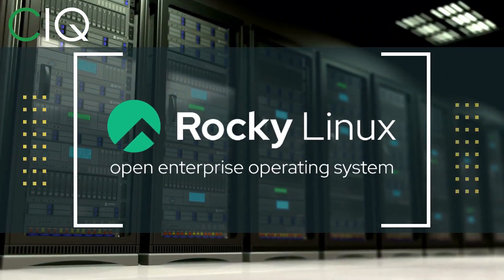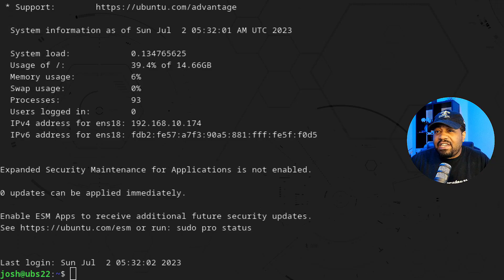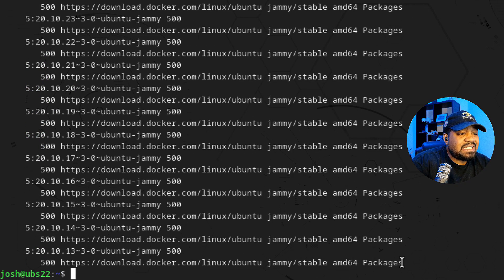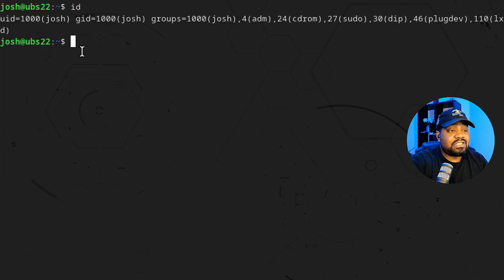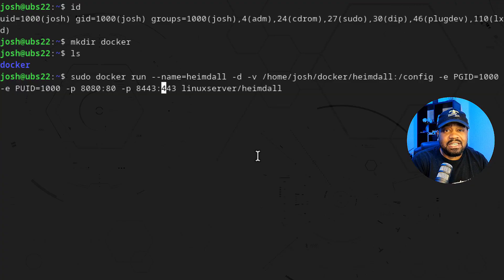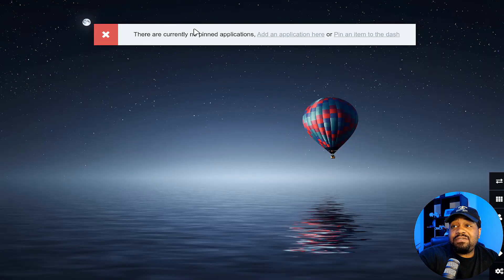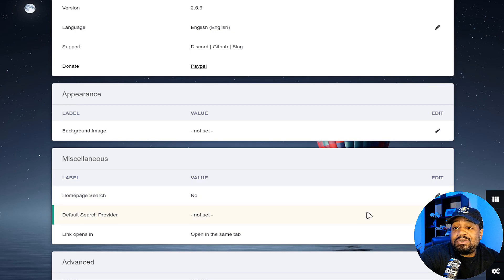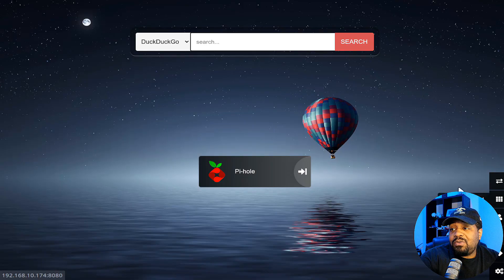Master Your Home Lab with Heimdall Application Dashboard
In this exciting video, we delve into the world of home labs and introduce you to Heimdall Application Dashboard, an open-source software designed to simplify the management of your web applications. With Heimdall, you can bring order to the chaos of your home lab, accessing all your favorite sites and tools from a single, visually appealing dashboard. We guide you through the customization and setup process, demonstrating how easy it is to personalize your dashboard and enhance your user experience. Whether you're a Linux enthusiast or new to open-source software, Heimdall is a game-changer that will revolutionize the way you organize and access your web applications.